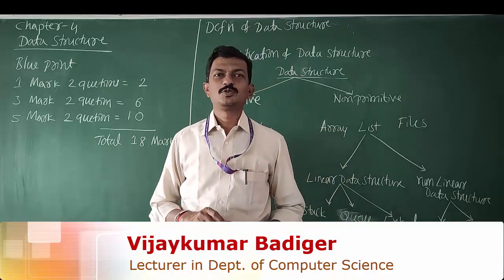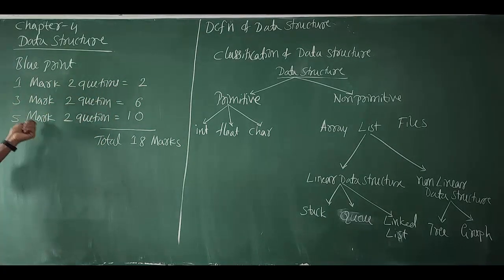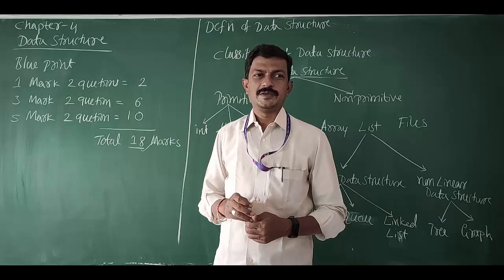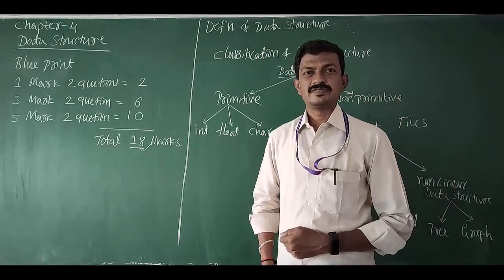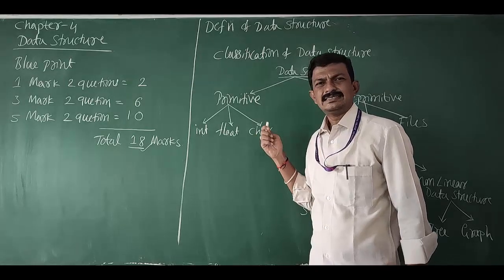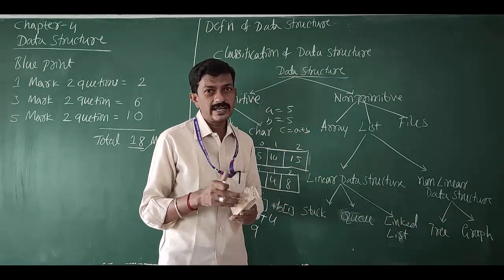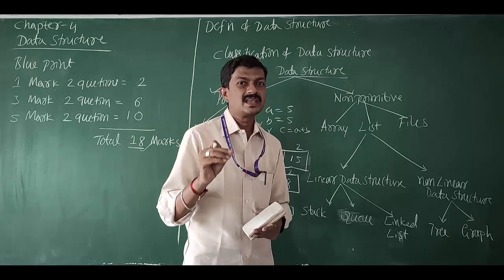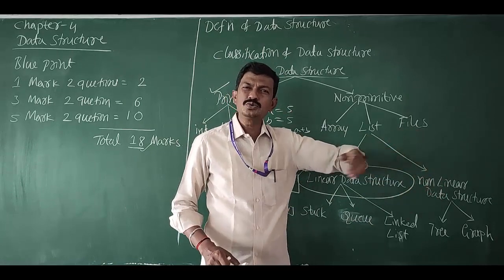II PUC| Data Structure- 1